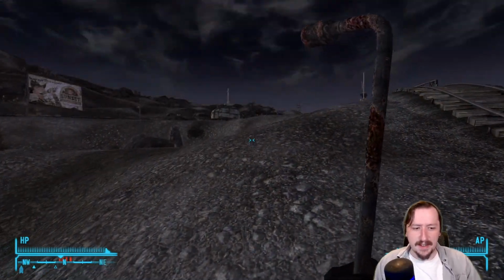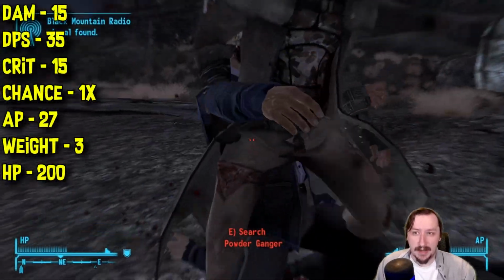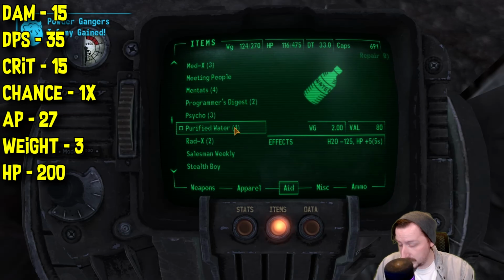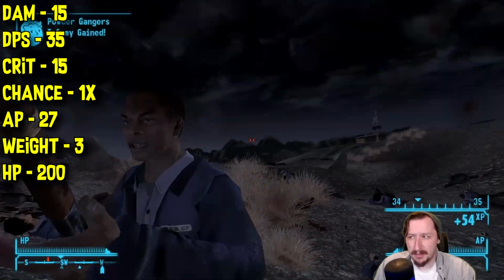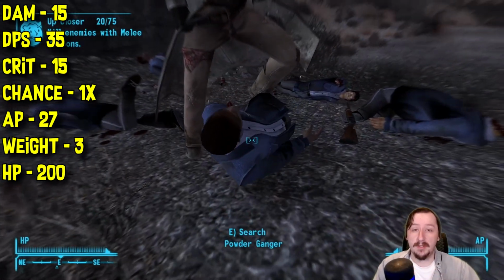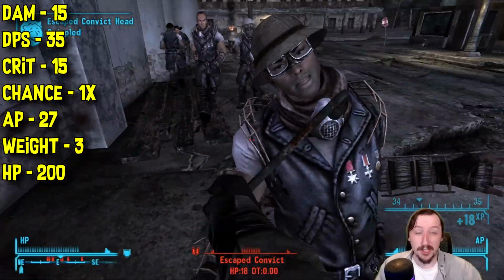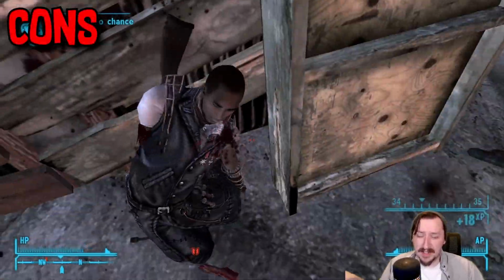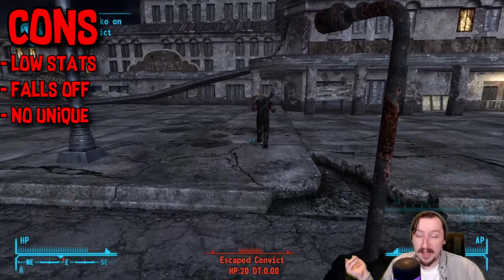How Good Is The Tire Iron In Fallout New Vegas?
🔧 Uncover the hidden potential of the humble Tire Iron in Fallout: New Vegas with our latest gaming exploration! 🎮 Join us as we put this seemingly mundane weapon to the ultimate test and discover whether it's a hidden gem or just a rusty relic in the Mojave Wasteland.

🛠️ In this video, we dive deep into the stats, perks, and real-world applications of the Tire Iron, breaking down its strengths and weaknesses. Is it a reliable choice for your wasteland adventures, or should you stick to more conventional weaponry?

👊 Watch as we take on various enemies, from low-level critters to formidable foes, showcasing the Tire Iron's combat prowess and effectiveness. We'll also share tips and strategies on how to maximize its potential, turning it into a force to be reckoned with in the unforgiving desert landscape.

🤓 Whether you're a seasoned Fallout veteran or a newcomer to the series, this video offers valuable insights into the often-overlooked Tire Iron and its role in your arsenal. Join the discussion in the comments section and let us know your thoughts on this underrated weapon!